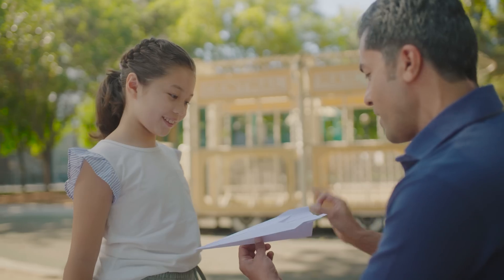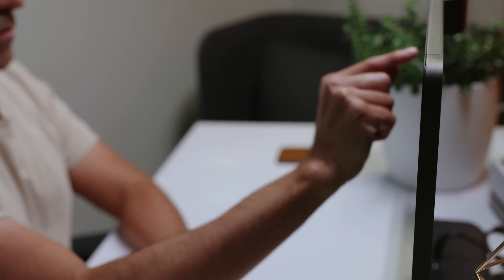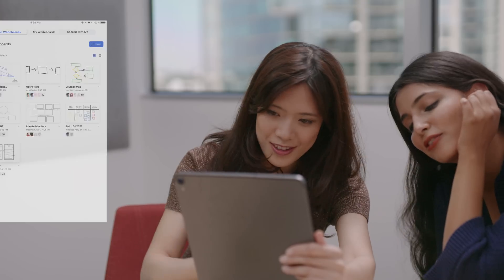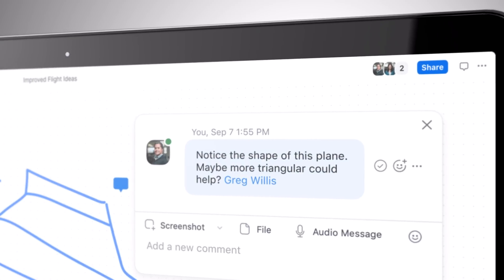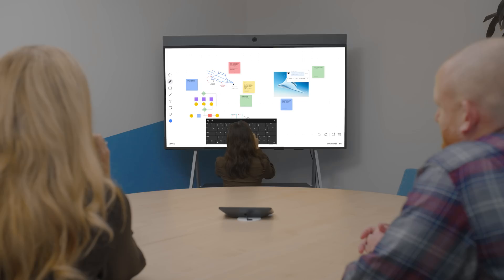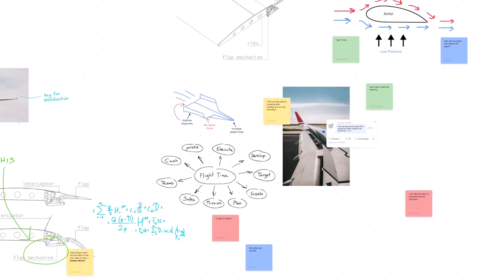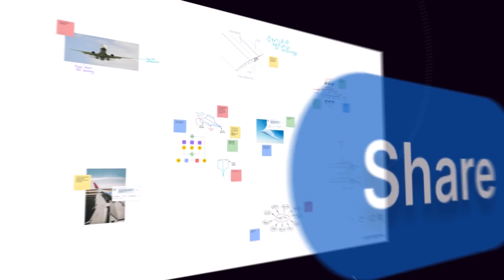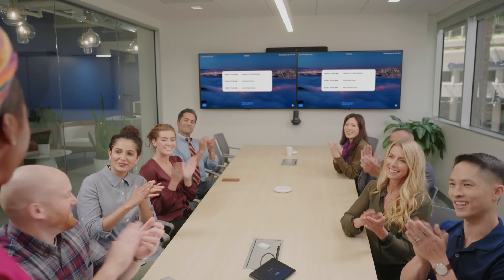The All-New Zoom Whiteboard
Collaborate from anywhere with the new Zoom Whiteboard! Features like a persistent whiteboard, infinite canvas, sticky notes, and easy sharing will enable powerful, easy-to-use visual collaboration before, during, and after a meeting, so your teams can get more done together.